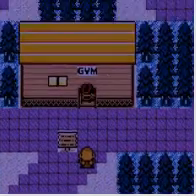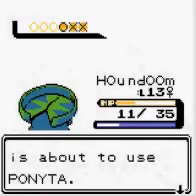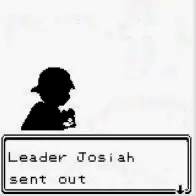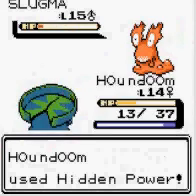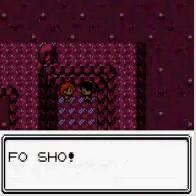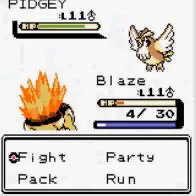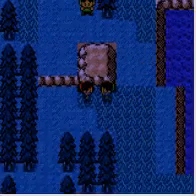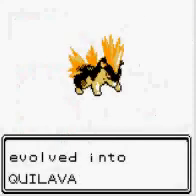Let's Play Pokemon Prism Part 3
Part 3 of mau lets play.

This was made by da Awsome Koolboyman.

If you like the entertainment part lmk